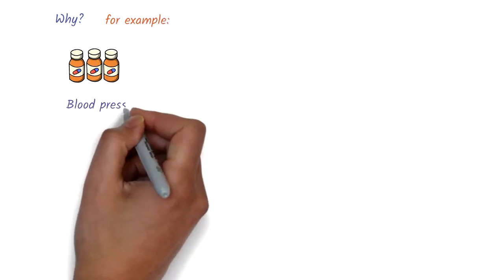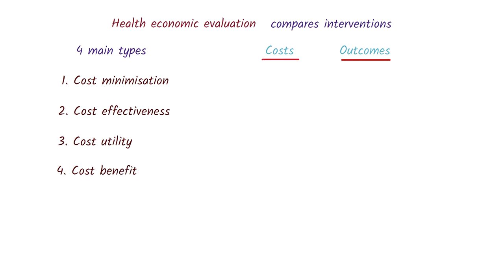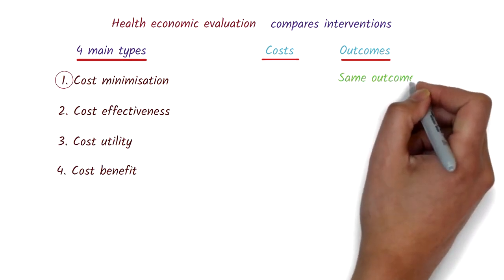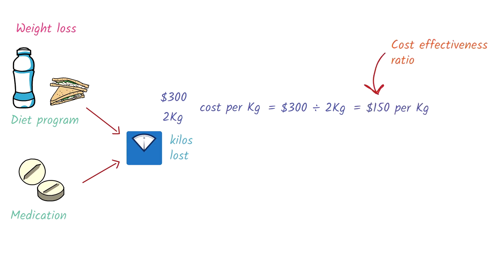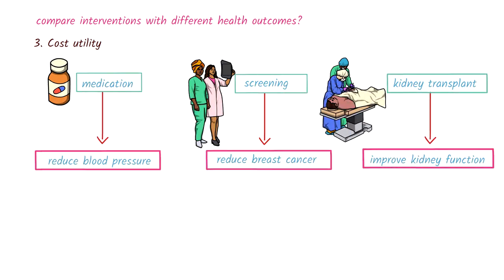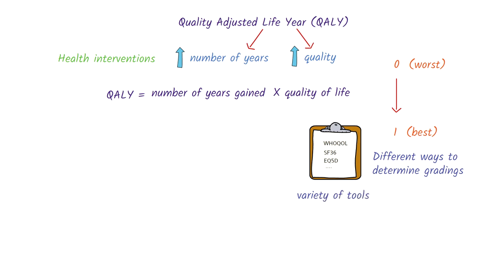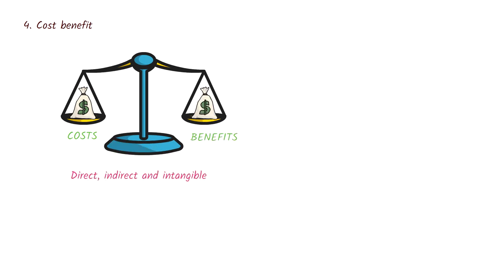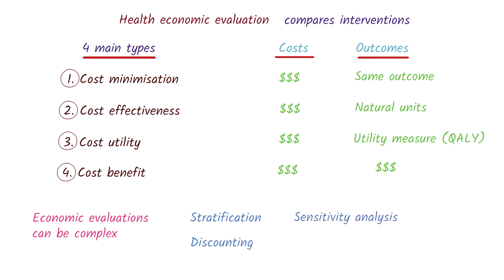Introduction Tips to Economics